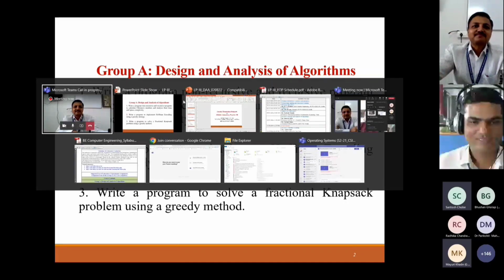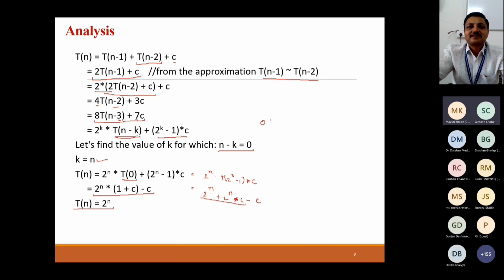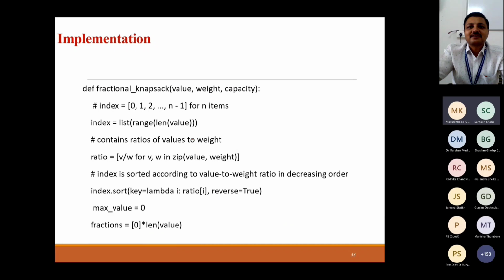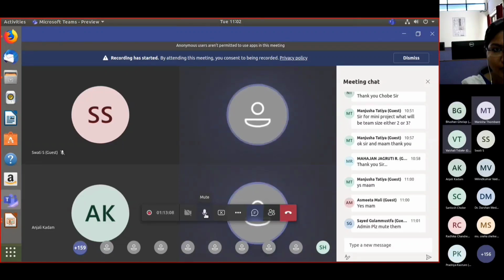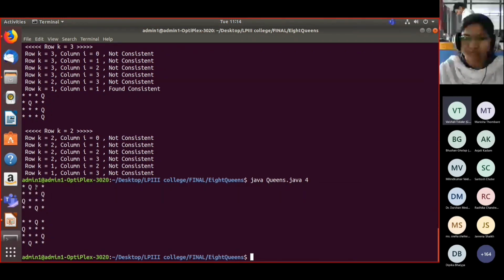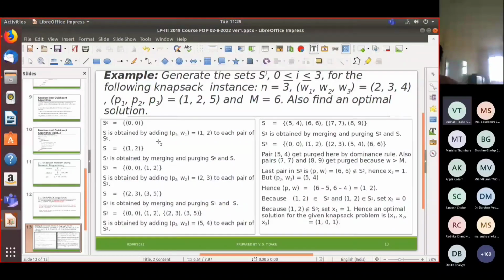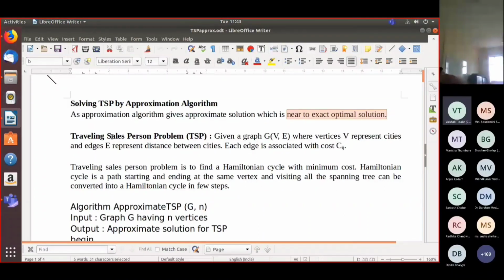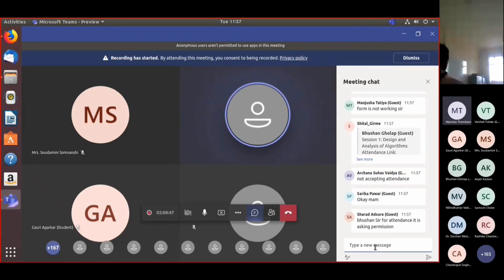LP-III(BE) PART1 SPPU.